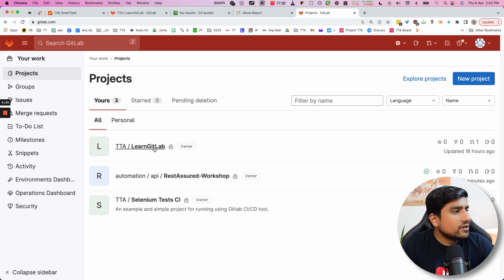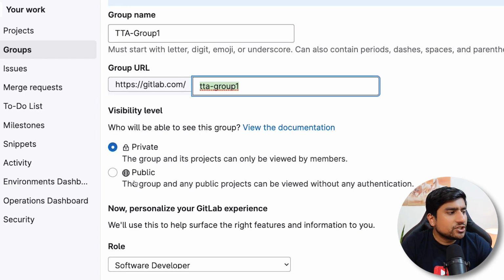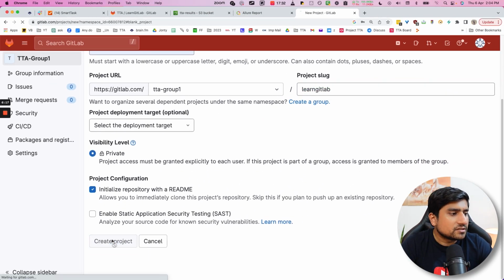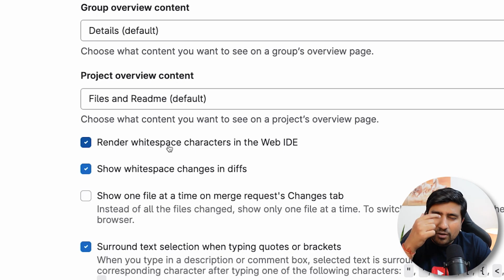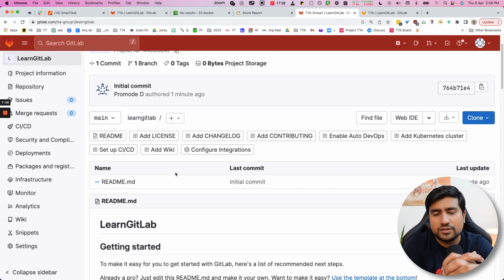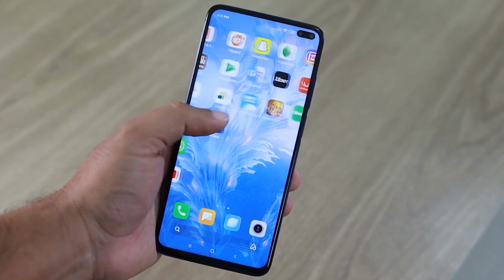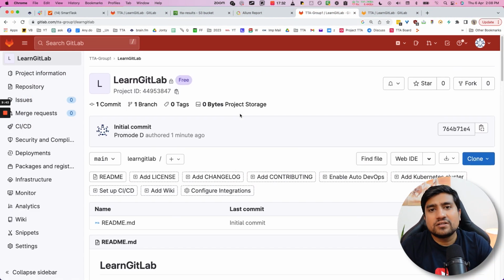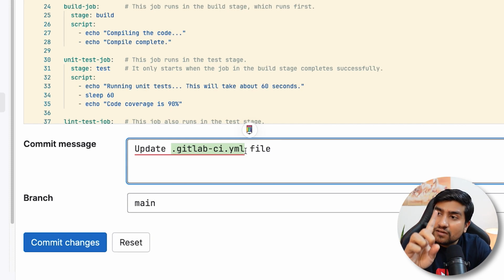GitLab Complete Tutorial For Beginners | Learn GitLab Part- 2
In this GitLab tutorial for beginners, you will learn all about GitLab and its features. This is Part 2 of our complete GitLab tutorial series. GitLab is a web-based Git repository manager that provides source code management, continuous integration, and deployment (CI/CD) tools.

In this video, we will focus on GitLab Runner, which is a lightweight agent that runs automated builds and tests as part of the GitLab CI/CD pipeline. You will learn how to install GitLab Runner on both Mac and Windows operating systems, register it with your GitLab account, and start using it to automate your builds and tests.

We will cover the basics of GitLab Runner, including what it is, why you need it, and how it works. You will also learn how to set up GitLab Runner to work with Docker, allowing you to build and test your applications in a containerized environment.

Whether you're new to GitLab or already familiar with it, this complete GitLab tutorial series is a must-watch for anyone looking to learn more about this powerful tool. So join us for Part 2 of our GitLab tutorial series and start learning GitLab today!